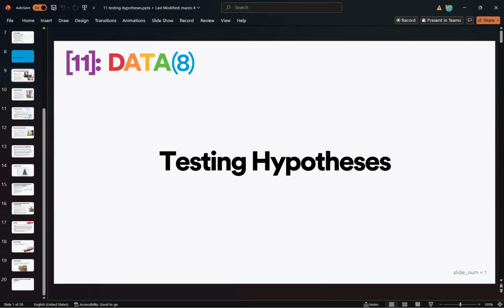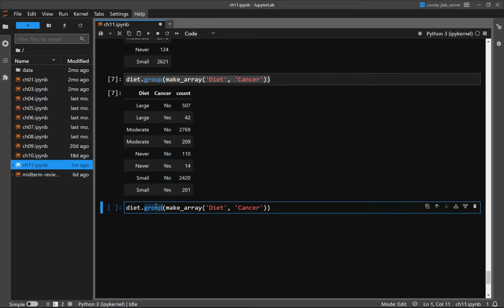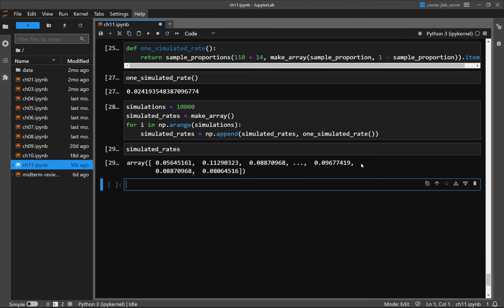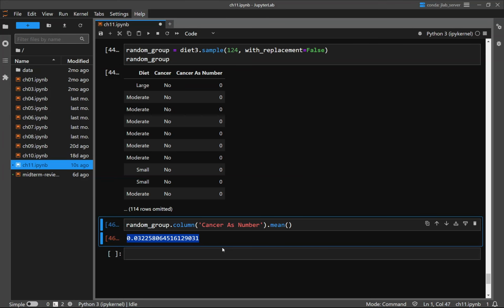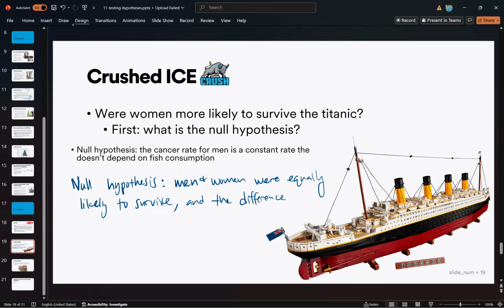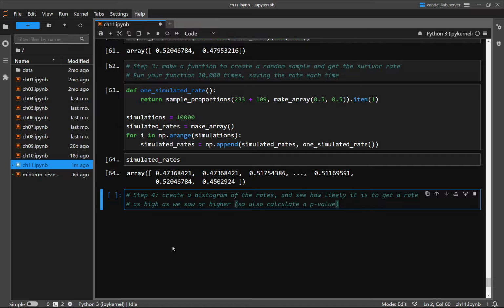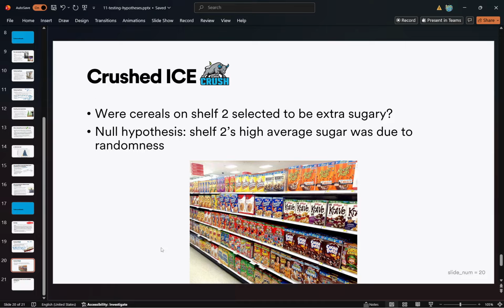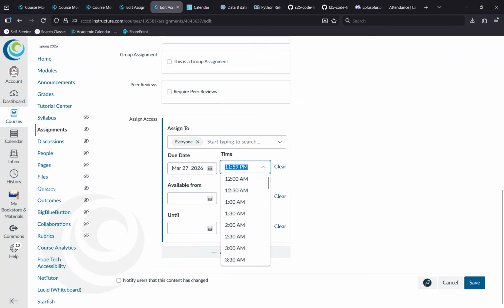(S26) DATA 8 Lecture 15